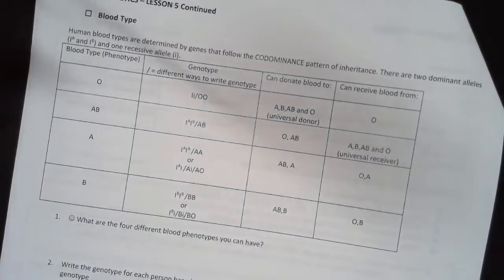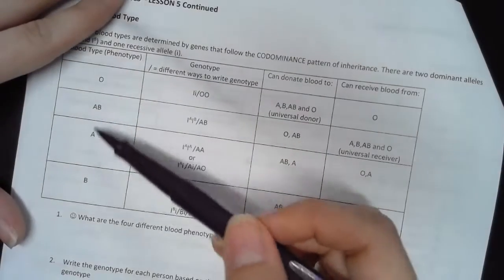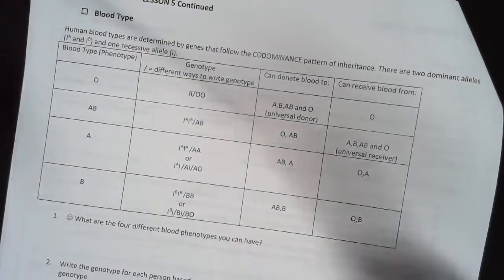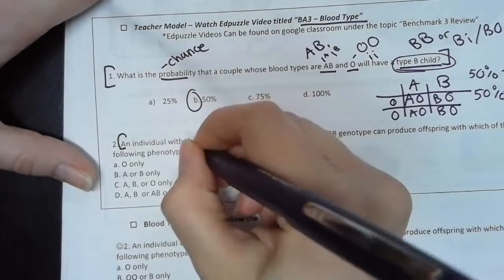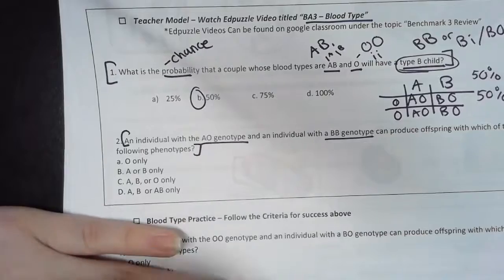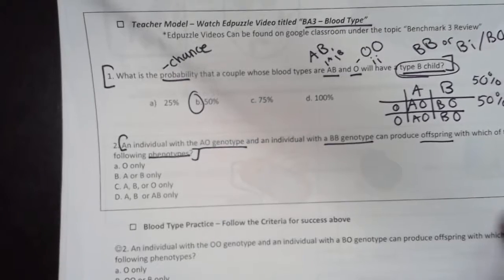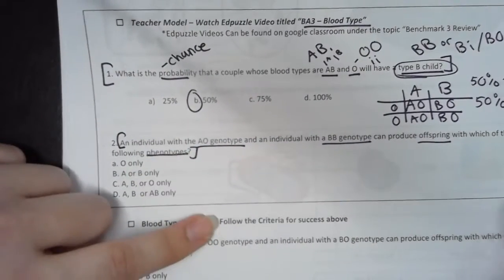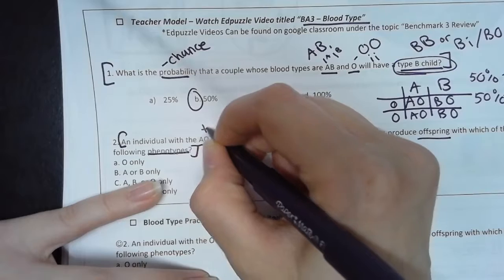BA3 - Blood Type